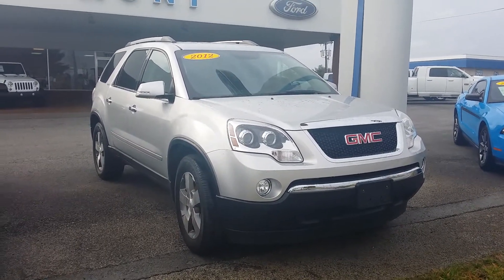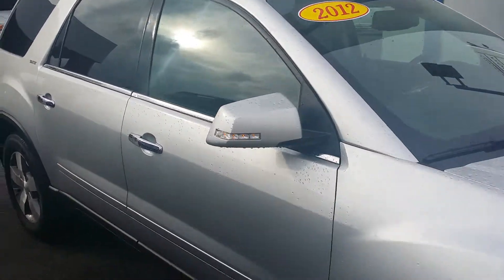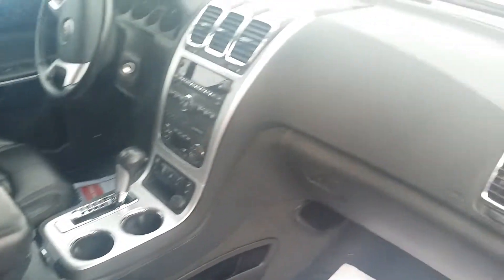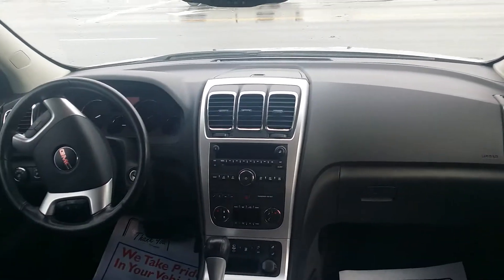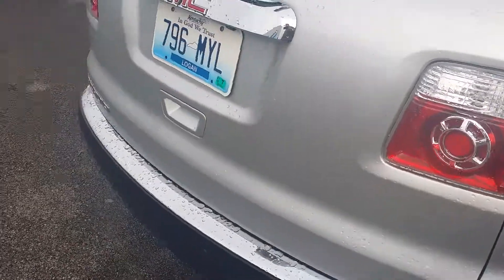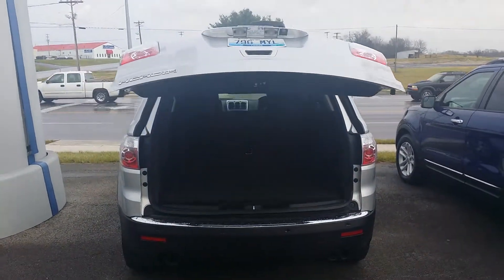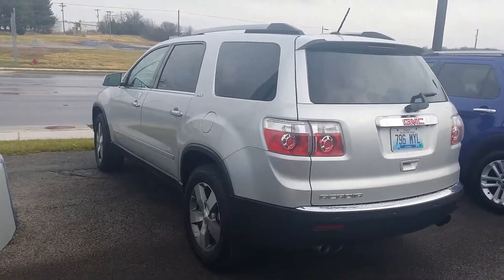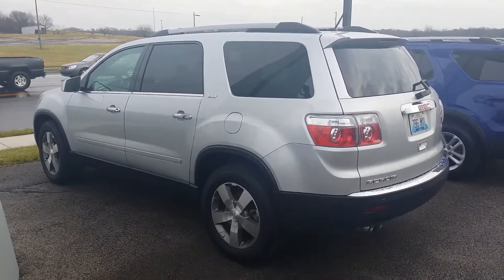Used 2012 GMC Acadia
Hunt Ford Chrysler has been owend and operated by the HUNT family since 1952.